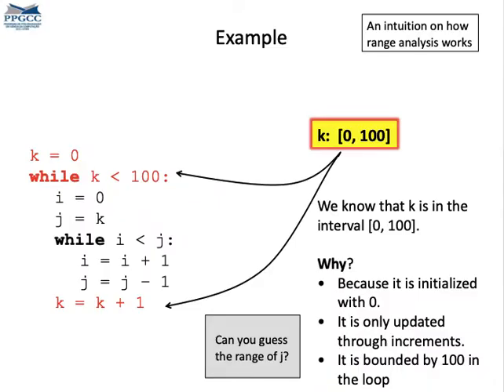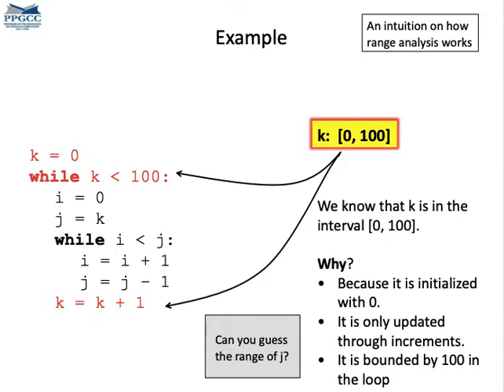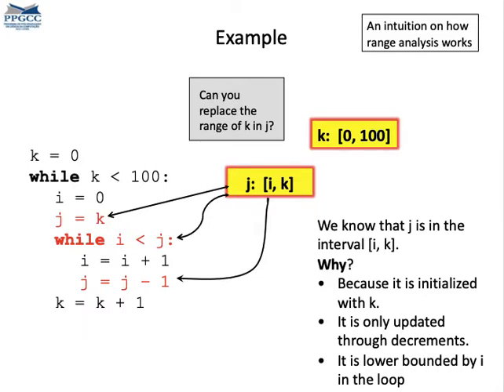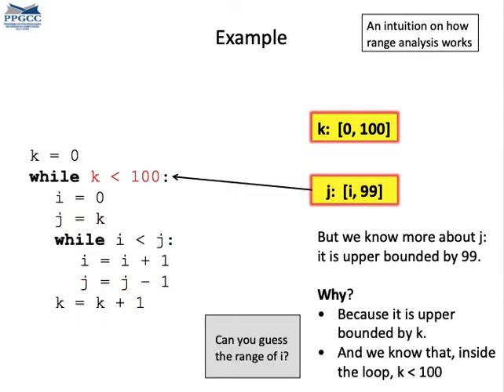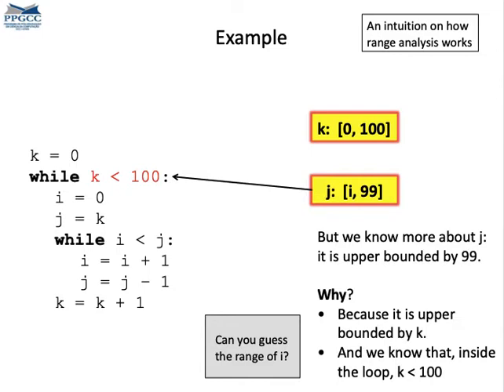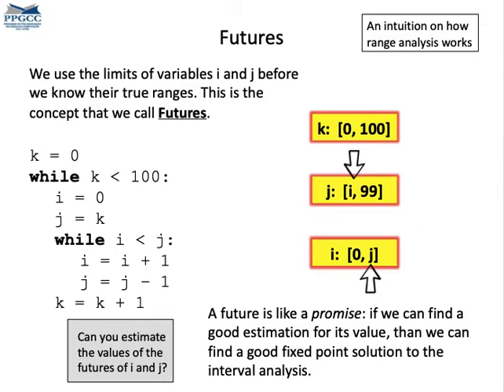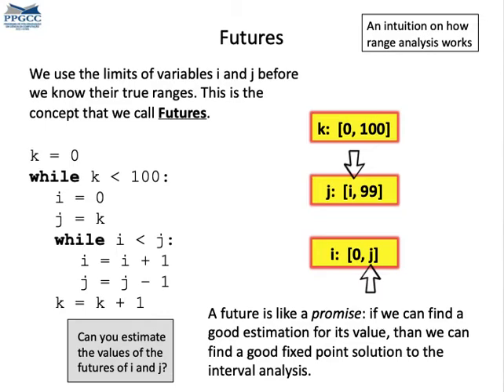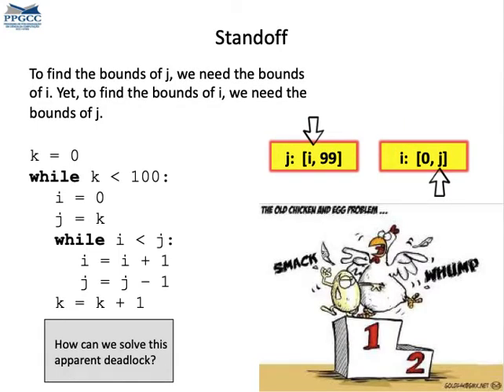Range Analysis - Part 2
This video shows a bit of how range analysis works with a simple example. We introduce the notion of a "future" as a symbol that must be replaced with a constant, once more information is acquired by the analysis.